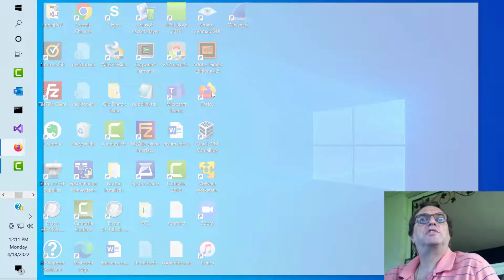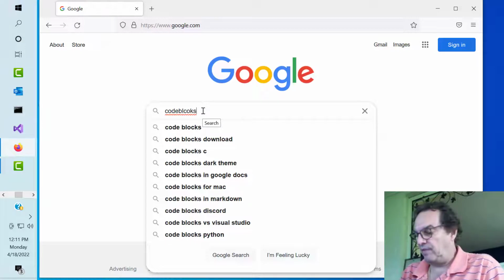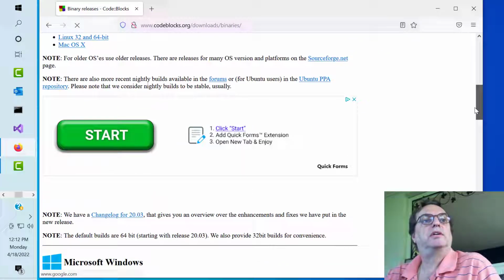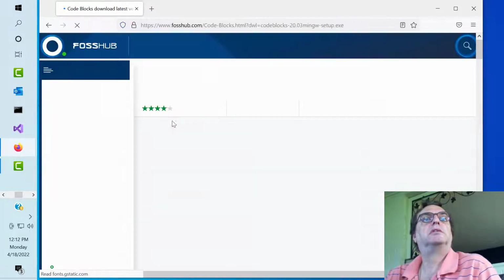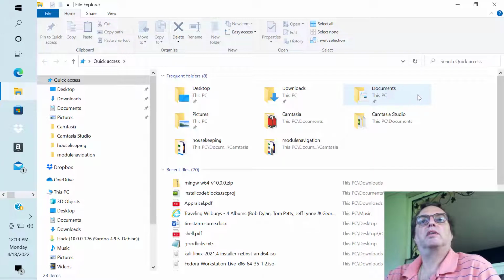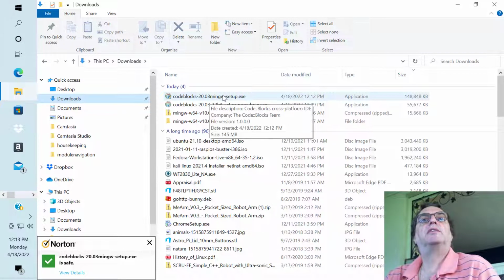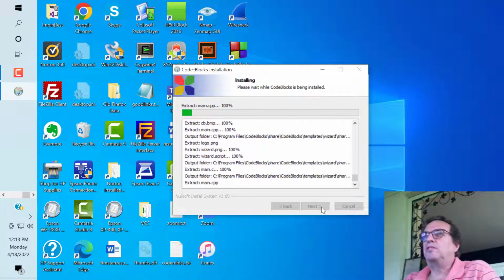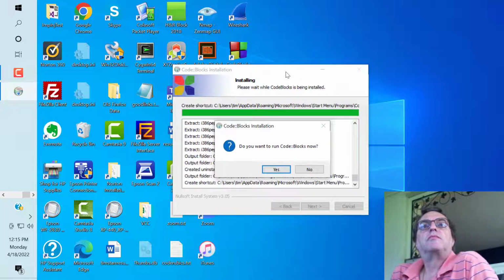codeblocks install 2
snd video on installing code blocks